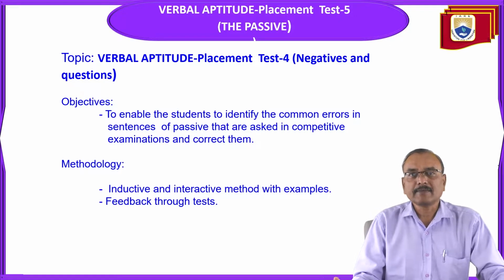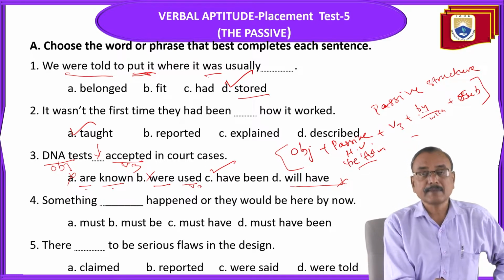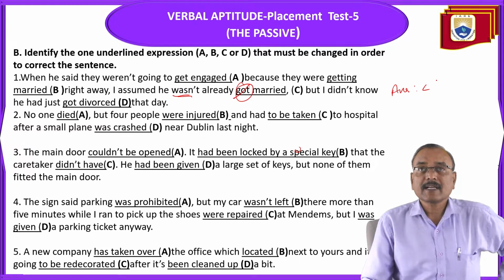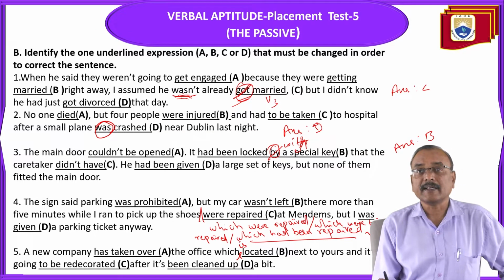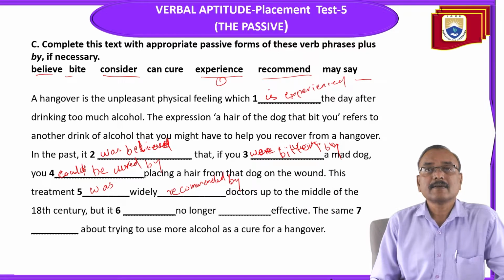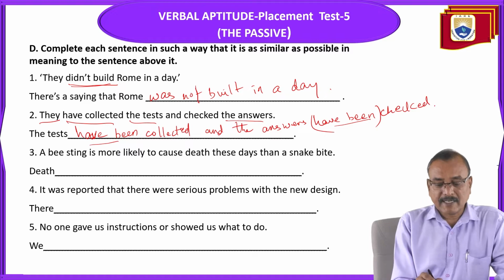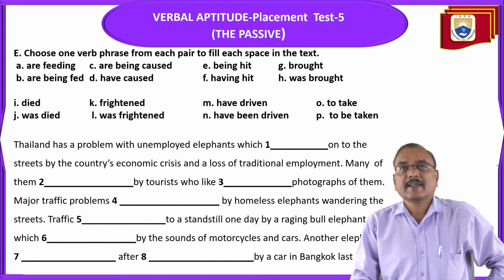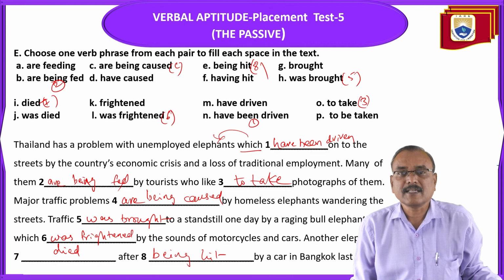Verbal Aptitude – Placement Test - 5(The Passive) by Mr. B Srinivas Reddy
Verbal Aptitude – Placement Test - 5(The Passive) by Mr. B Srinivas Reddy | IARE

Telangana, India.